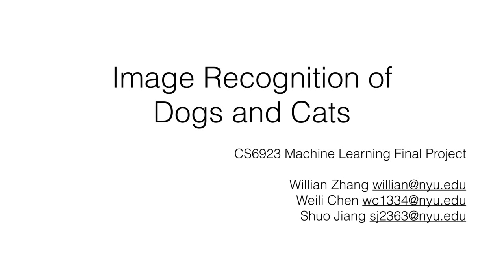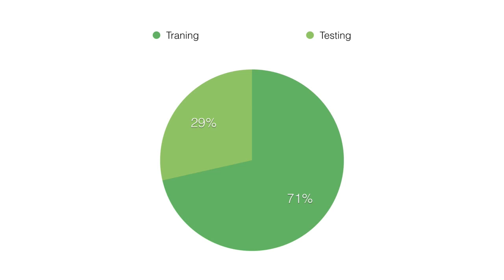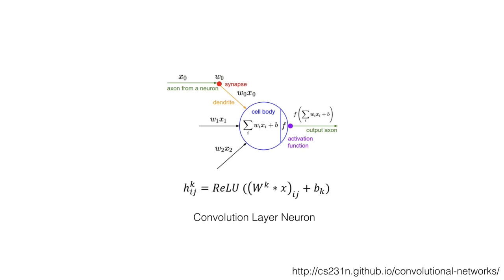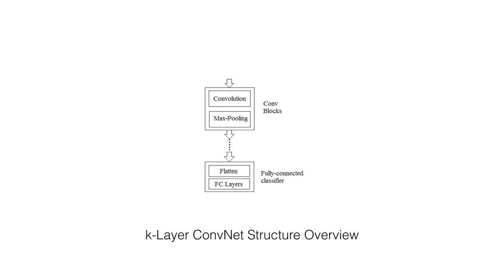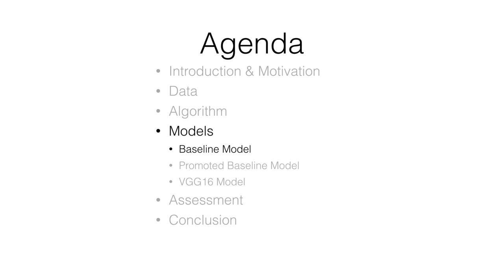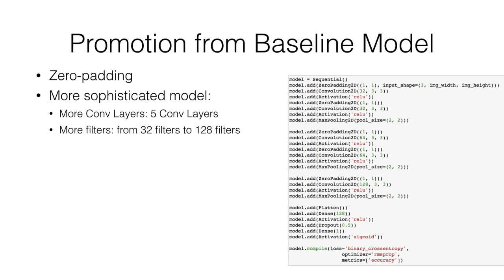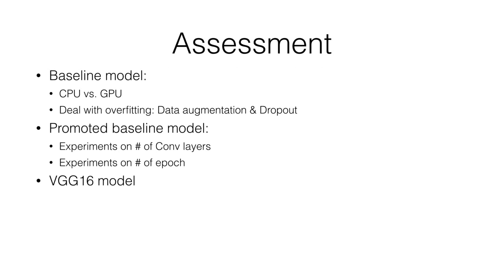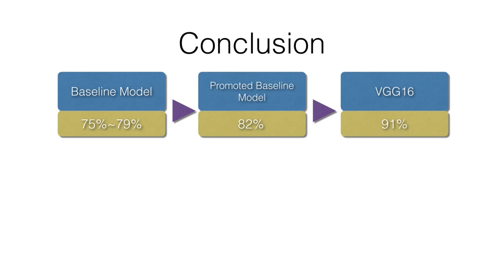Machine Learning Final Project | Cats and Dogs